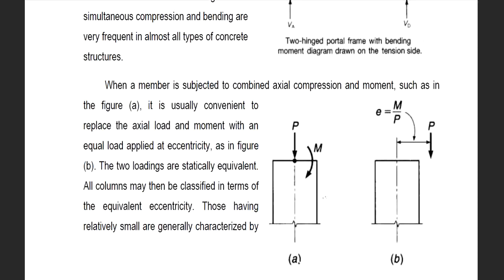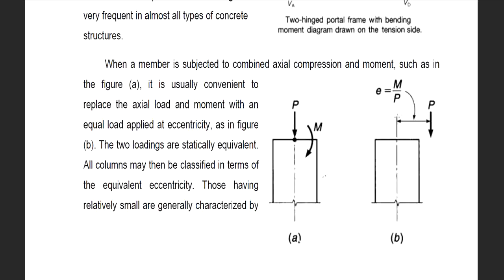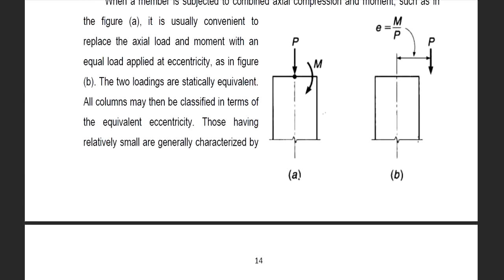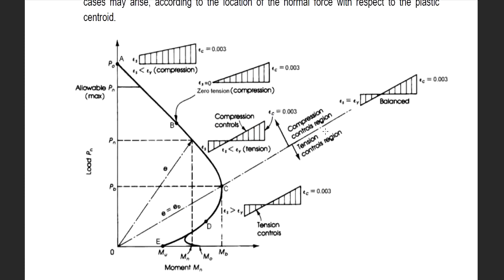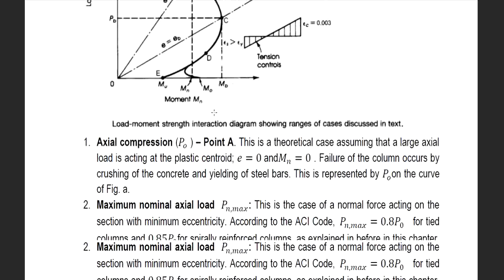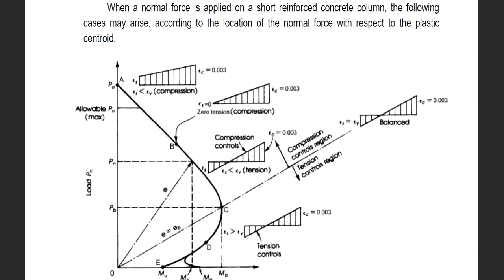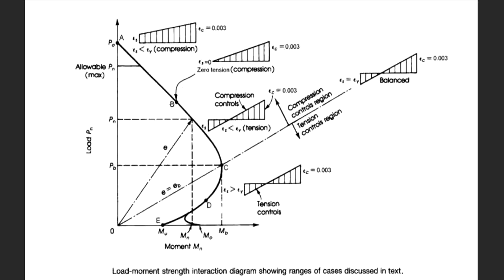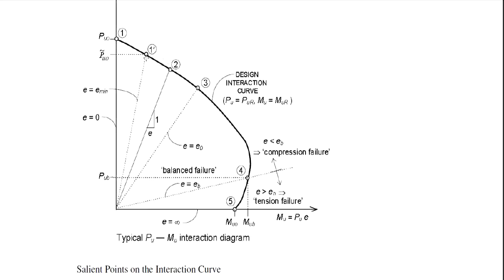M2 L11 Load Moment Interaction curve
Design Curve for the column as per IS Code